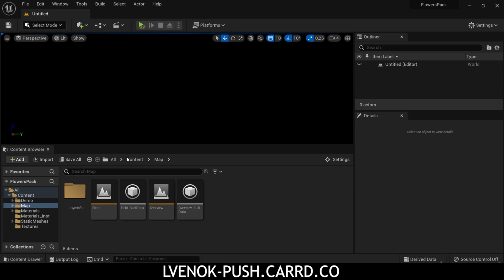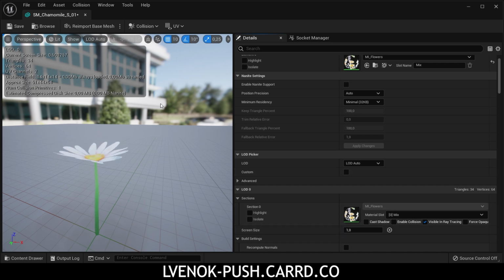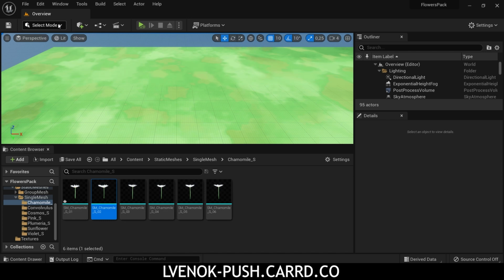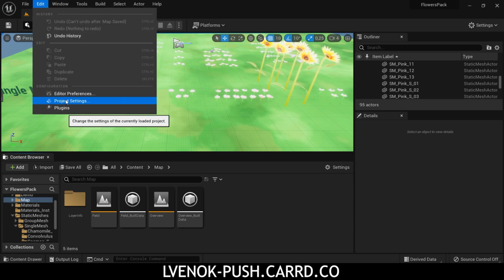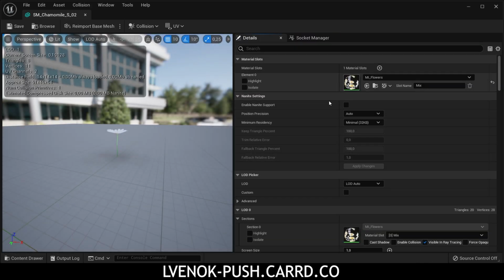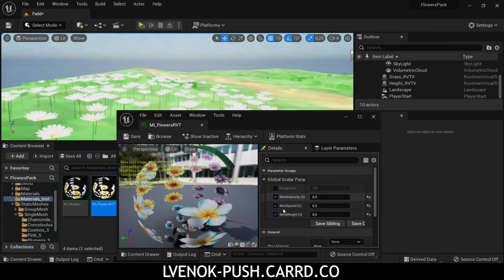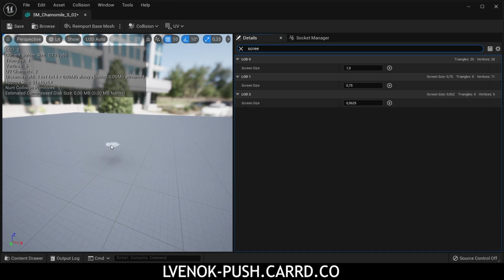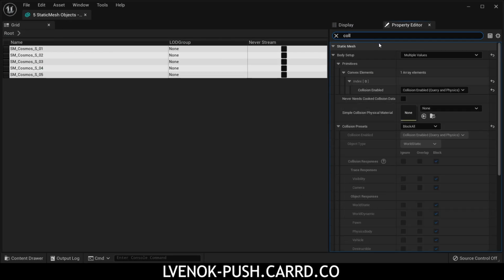UE5 Ghibli Watercolor Flowers: In-Depth Technical Setup Guide (Materials, Foliage, RVT, LODs & More)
Dive deep into the technical setup of the Ghibli-Inspired Watercolor Flowers asset pack for Unreal Engine 5! This comprehensive tutorial walks you through everything you need to know to get these beautiful hand-painted flowers looking and performing their best in your UE5 projects.

00:00 Part 1: Standard Material and Basics
03:29 Part 2: Runtime Virtual Texturing (RVT) Setup
05:44 Part 3: Setting up Custom LODs (Levels of Detail)
07:18 Part 4: Post Process Volume
07:40 Part 5: Bulk Editing Collisions

This tutorial is perfect for game developers, environment artists, and anyone using Unreal Engine 5 who wants to integrate stunning, stylized Ghibli-esque flowerts into their scenes efficiently.